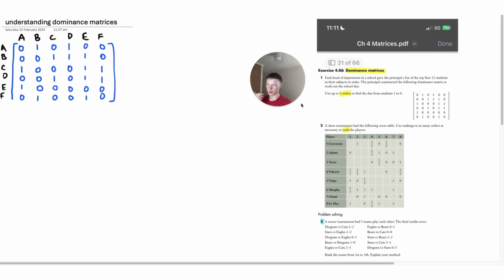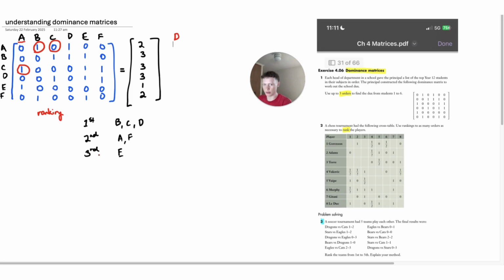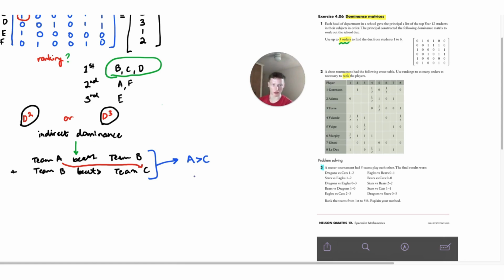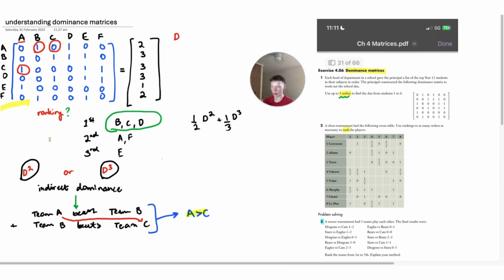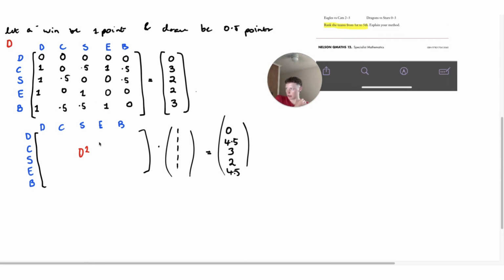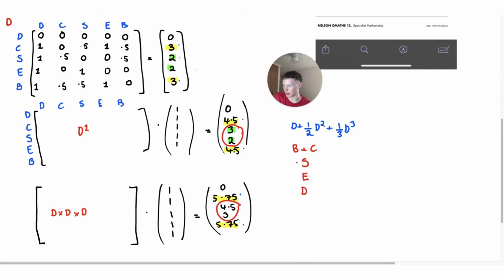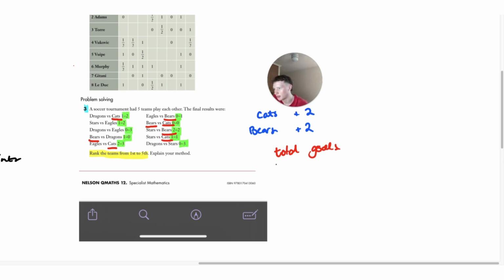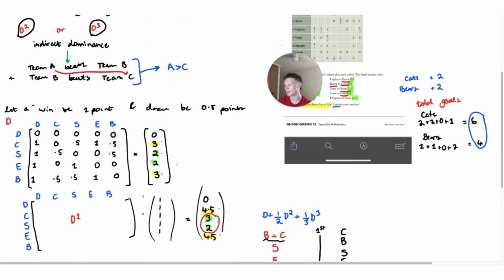Understanding Dominance Matrices | QCE Year 12 Specialist Maths (AYQ)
In this video, our founder, Lachy, explains dominance theory to create unique rankings across several scenarios. This question was submitted by an amazing Year 12 Specialist student!